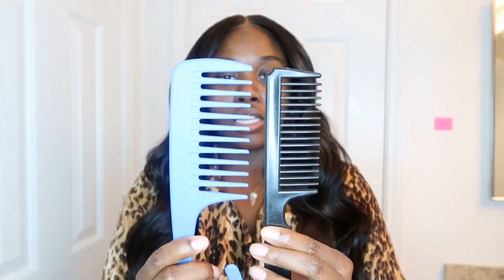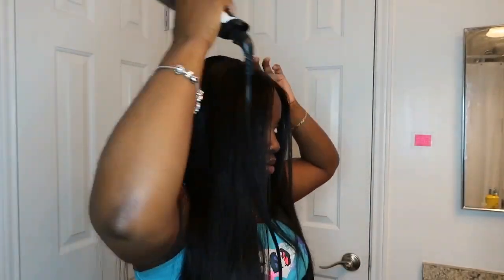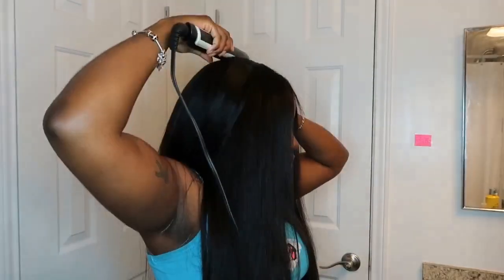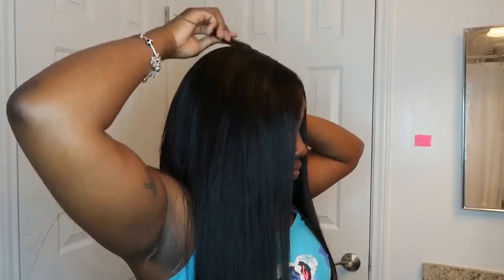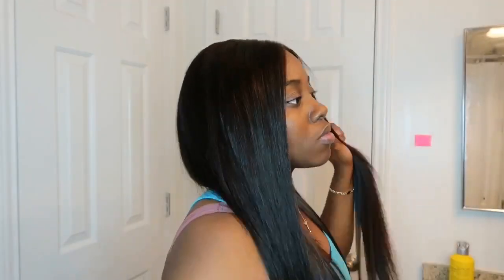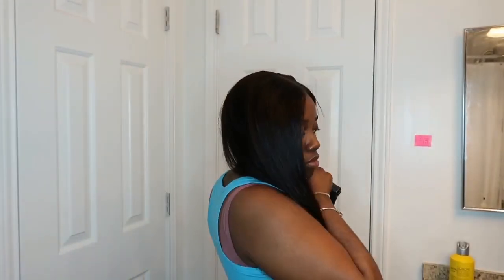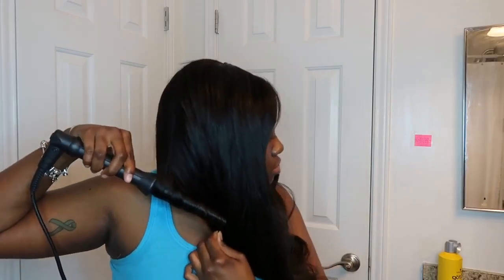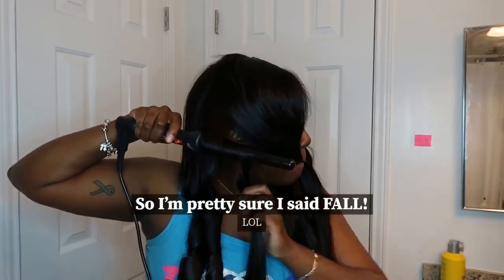HOW I INSTALL MY LACE CLOSURE WIG | ft. True Glory Hair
Hey NaeBabe’s, HAPPY EASTER! 🐣🐰

Welcome back for part II of the video! In this video I will be showing you all how I install MY lace closure wigs, along with the finished look. In the beginning of the video I tried using got2bglued on my wig cap but I forgot that I had to blow dry it so it really didn’t work, lol. Anyway, I hope you lovely’s enjoy my video!

Would you NaeBabe’s be interested in an updated natural hair video?
(Like my video if you are!)

Song: Julian Avila - Take Care (VLOG MUSIC - No Copyright)

IG; Twitter: __naomiiiiii; napturallynae
SC: duhhhnaomiii